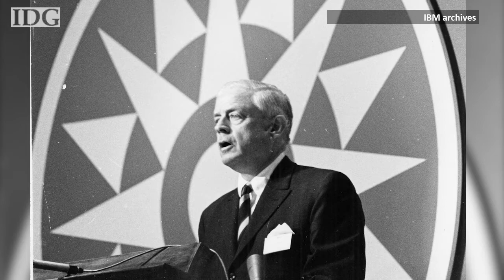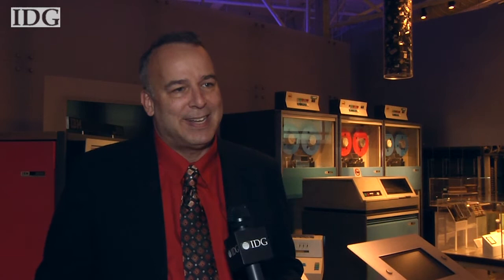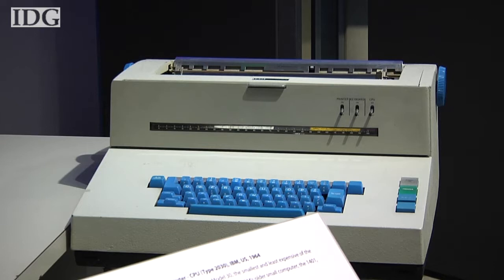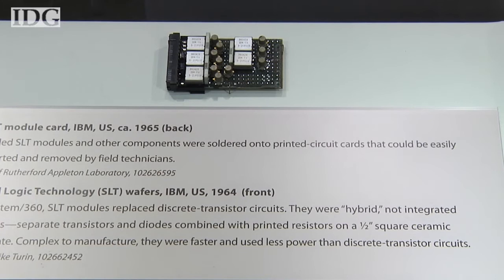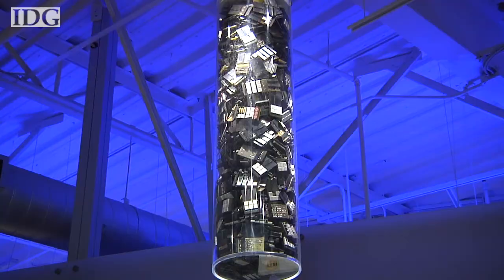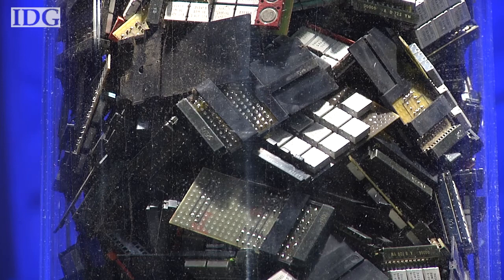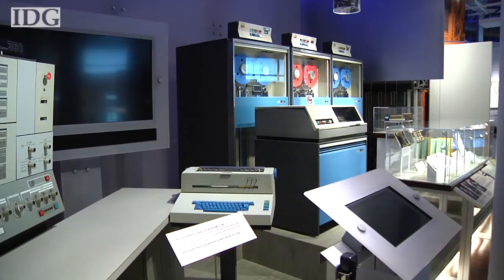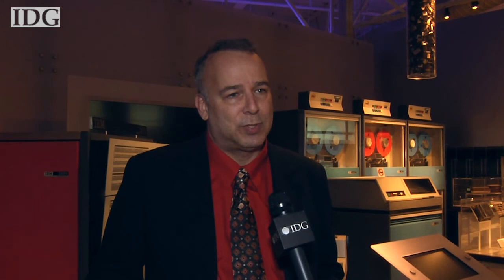Mainframe at 50: A look back at a transformative computing triumph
IBM's System/360 was a computing system that not only transformed the company that developed it, but the computer industry as a whole. Follow reporter Melissa Aparicio on Twitter @MelisAparicio